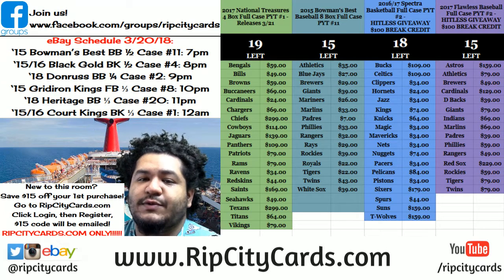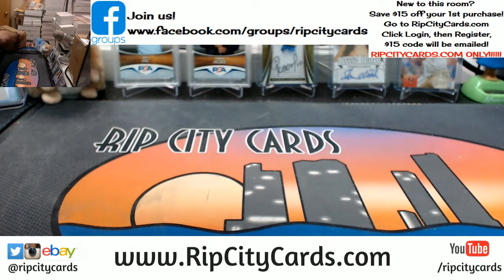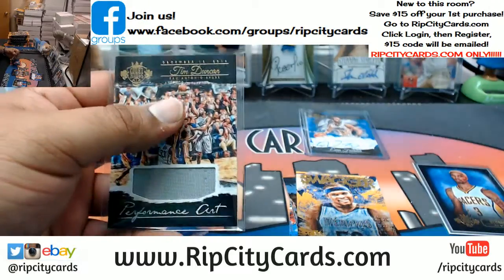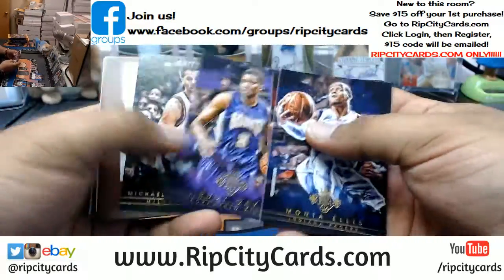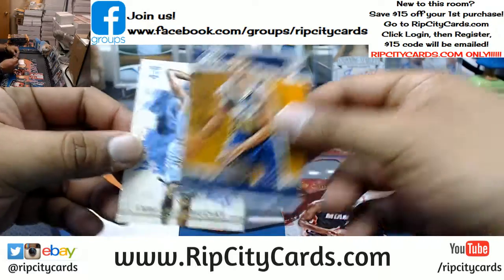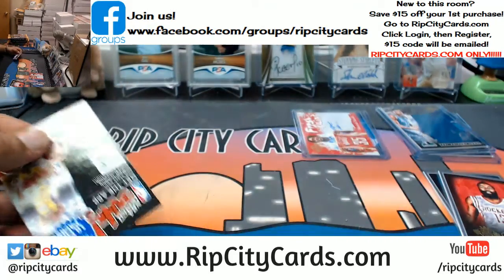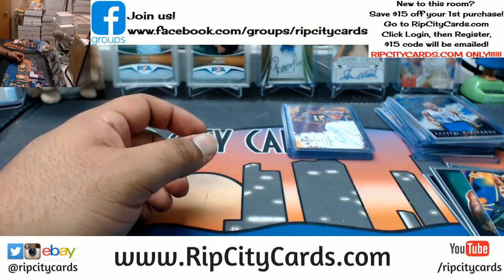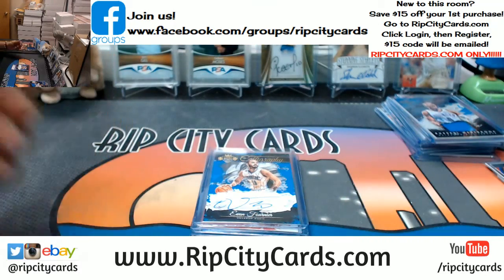2015 16 Court Kings Basketball 5 Box #1 eBay